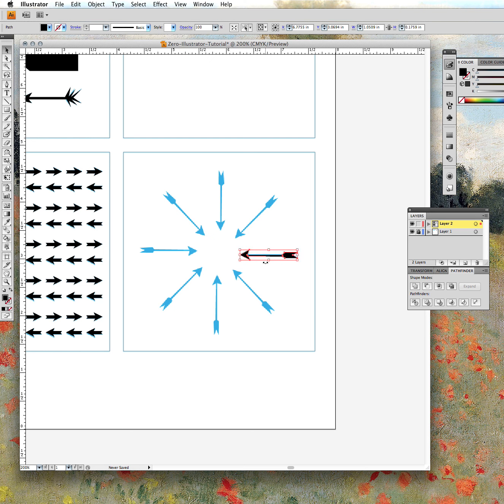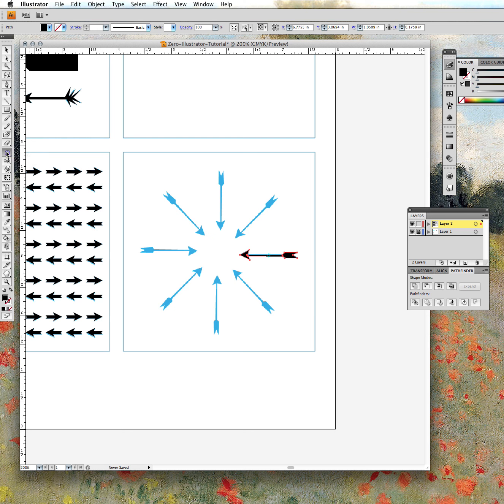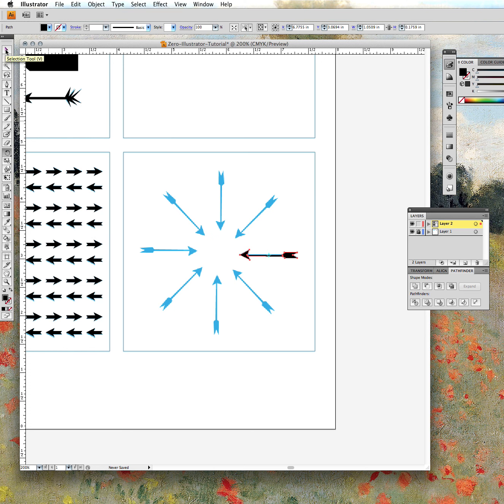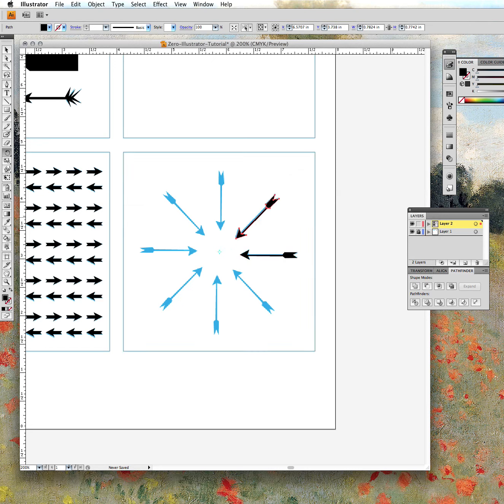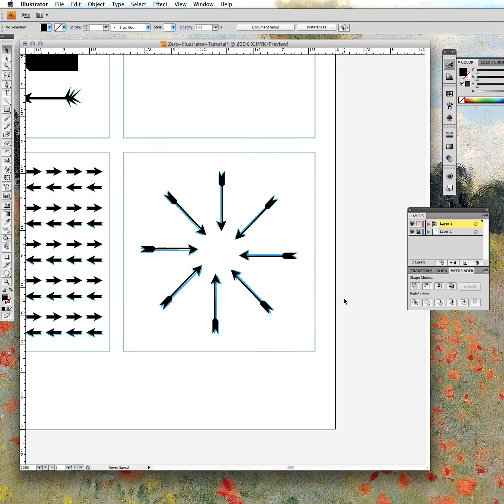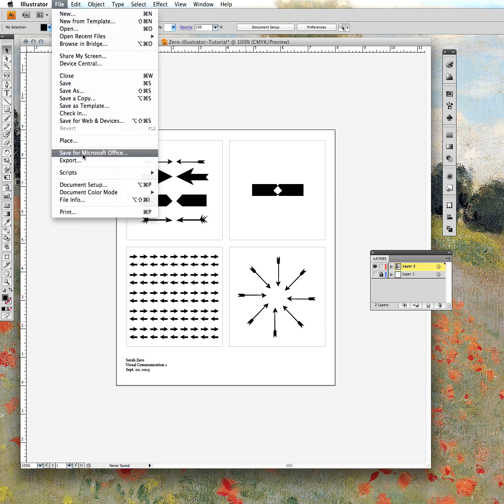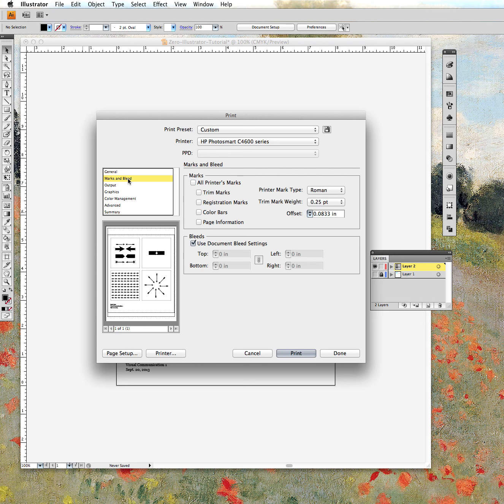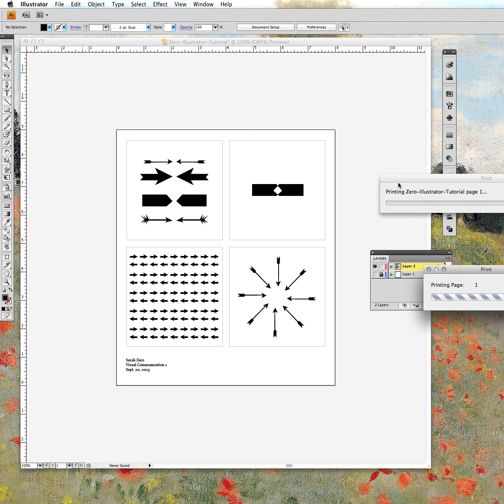DCAD | Visual Communications | 4E: Illustrator Rotate & Repeat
GD201 with Sarah Zero | Week 4